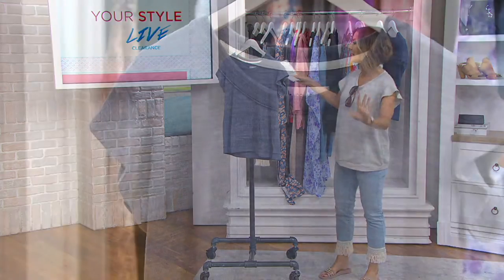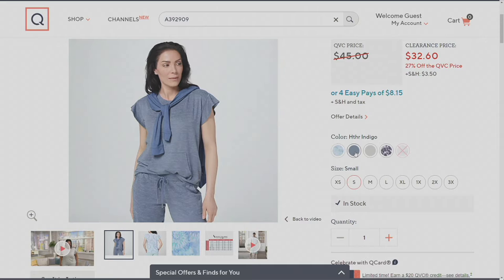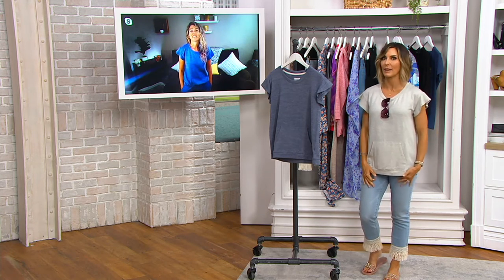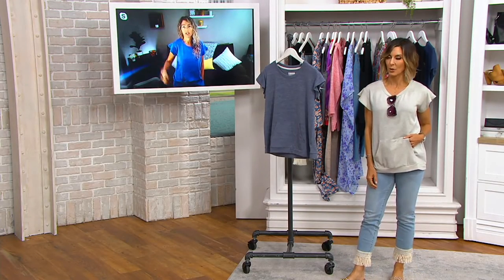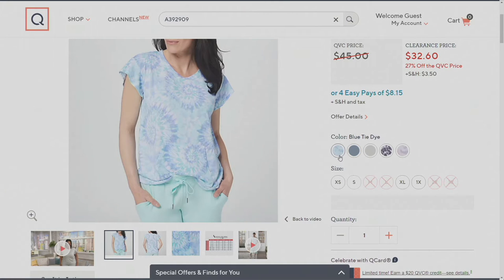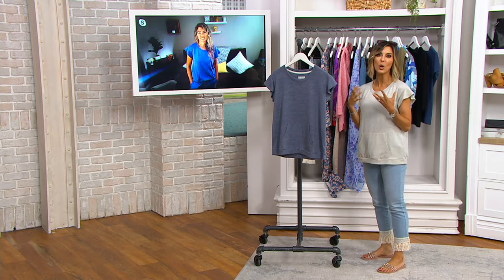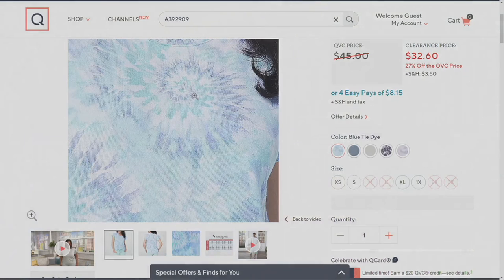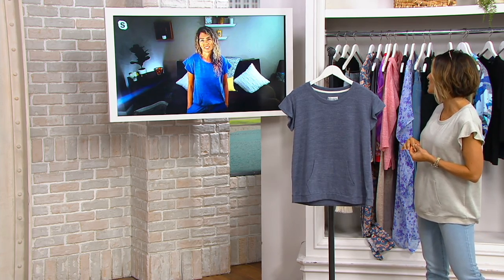Koolaburra by UGG Light Weight Oversized Ruffle Top on QVC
Koolaburra by UGG Light Weight Oversized Ruffle Top

Even as the weather gets warmer, there's no need to deny yourself the soft and comfortable feel of sweater knit fabric. This lightweight top is designed to keep you cozy as the windows fly open and the crickets chirp outside. From Koolaburra by UGG.